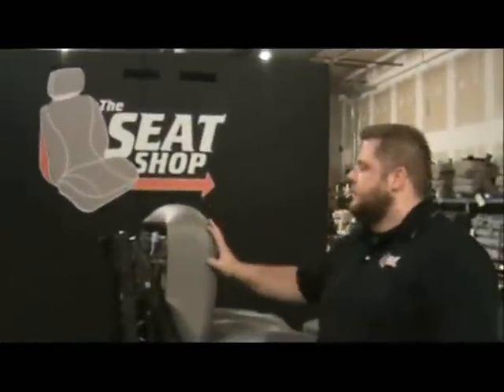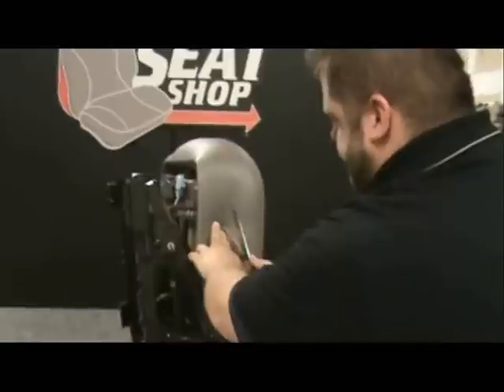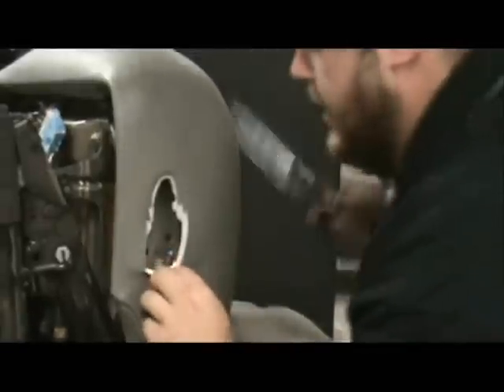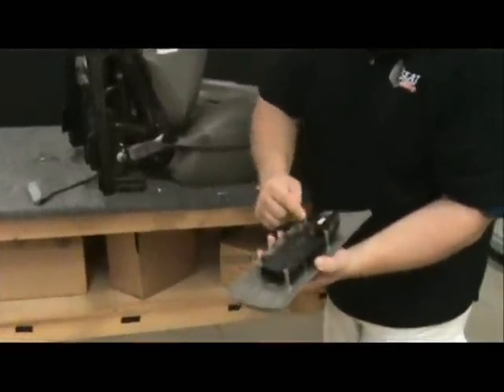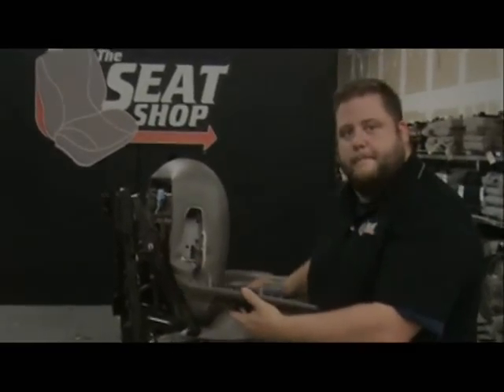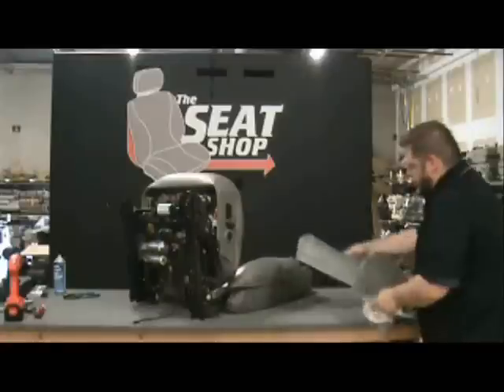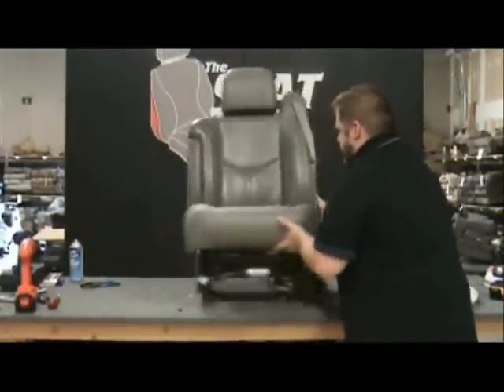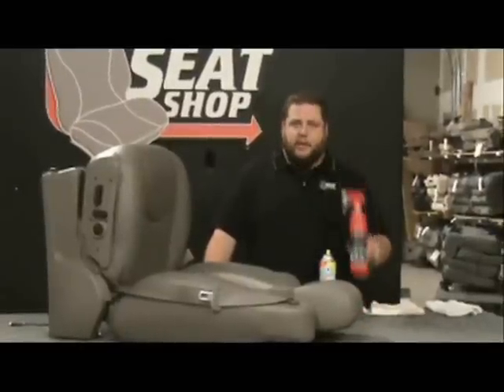3 OF 3 2003-06 CHEVY CHEVROLET DRIVER BOTTOM LEATHER INSTALLATION VIDEO SERIES FROM THE SEAT SHOP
This is the 3rd video in the 3 part series that will walk you through replacing the leather seat cover for a 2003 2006 GMC, Chevy, Cadillac Driver Bottom Leather Cover. These Leather Seat Covers are all manufactured by The Seat Shop. The Leather Covers are OEM style Leather Seat Covers that will match the 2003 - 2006 Chevy Tahoe, Suburban, 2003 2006 GMC Yukon, Yukon XL, or 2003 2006 Cadillac Escalade Covers perfectly. If you have any questions about this video or any questions about your truck, please visit us or give us a call at . Thanks!